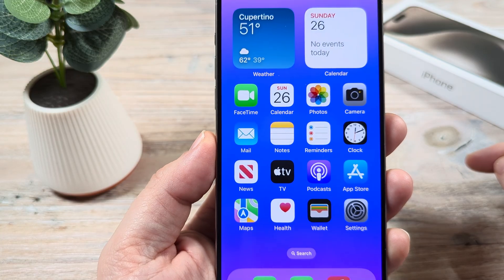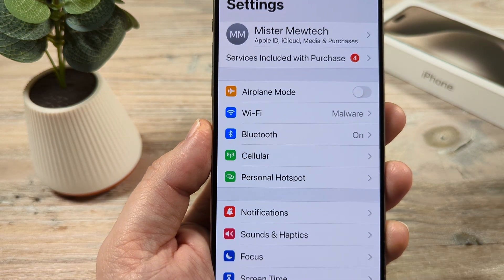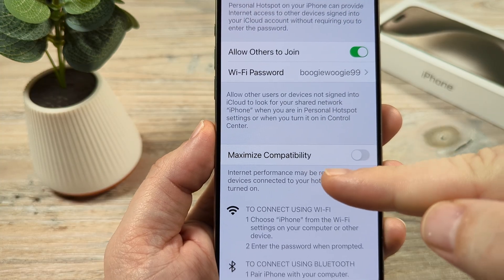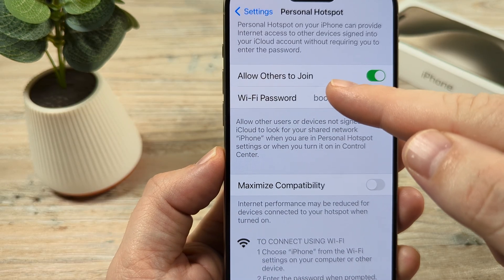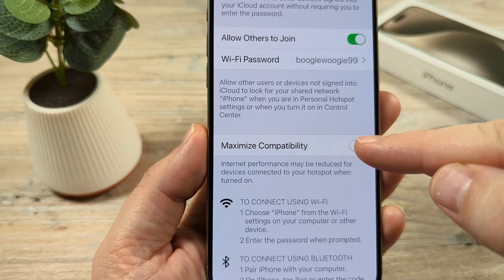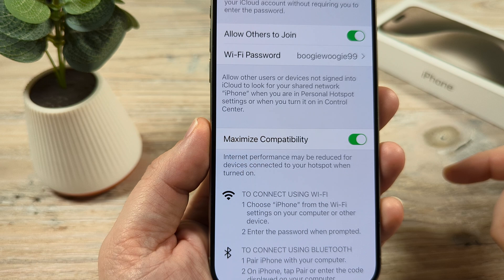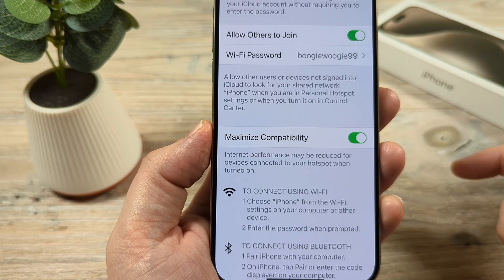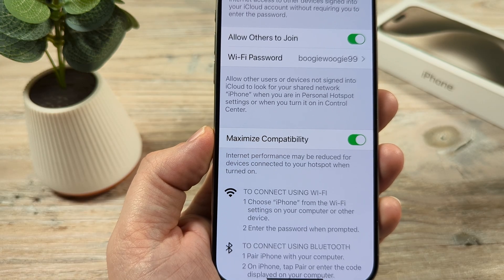How To Change 5 GHz Hotspot To 2.4 GHz On iPhone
Quickly change the default 5 GHz Hotspot to 2.4 GHz on iPhone by following the steps found in this short video.

Doing so will allow for older devices that do not support the 5 GHz band to also connect to WiFi.